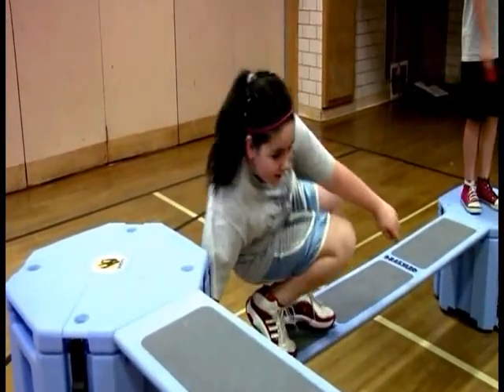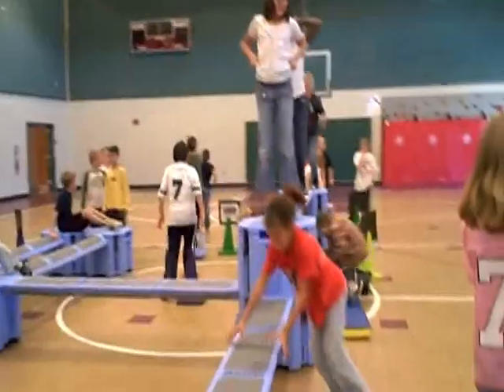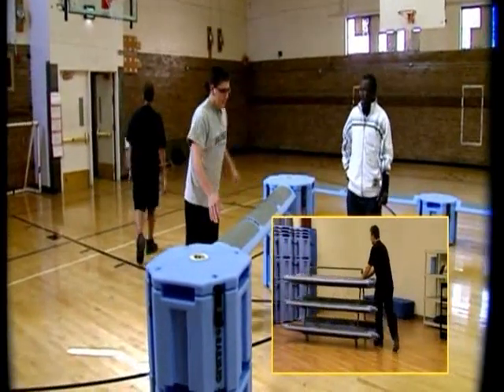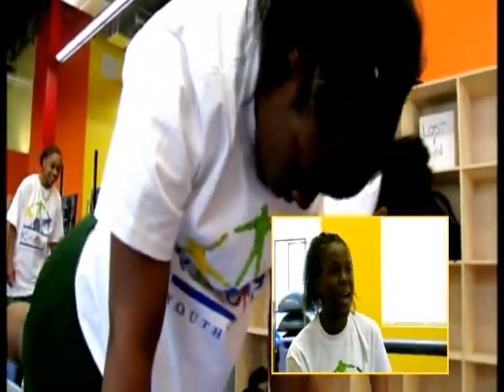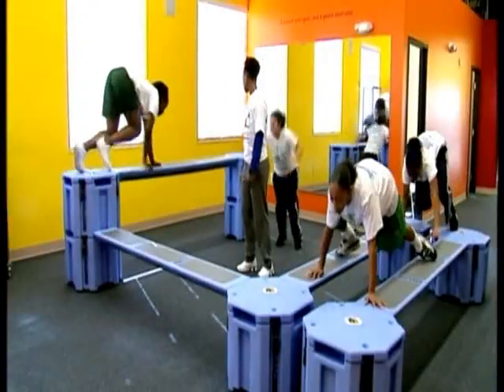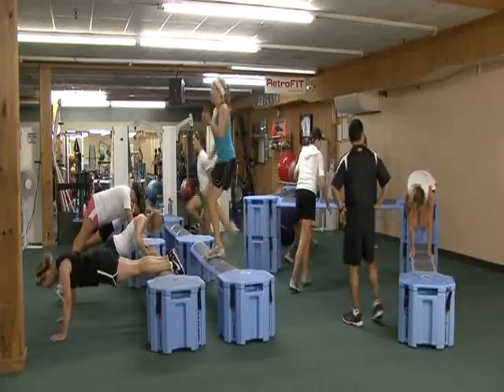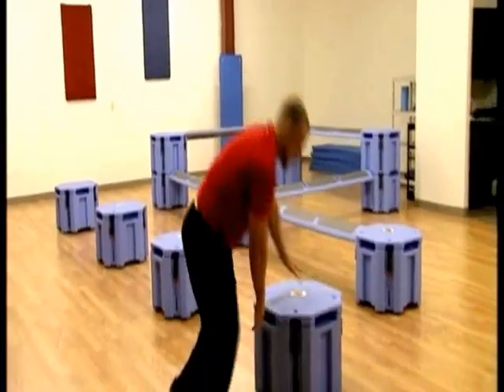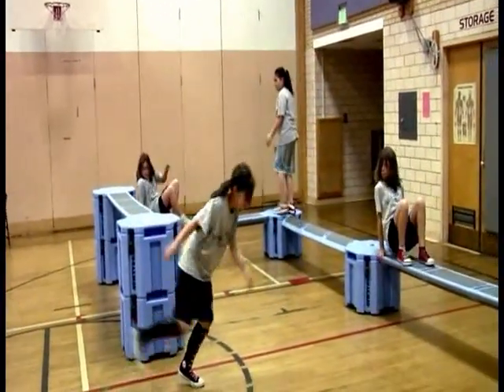Exercises and functional fitness for kids, adults, and athletes on Obstacle Course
Obstacle Course fitness and exercise for kids, children and youth is fun, functional, and productive on the Railyard Obstacle Course.  It's portable, easy to set up, take down, and transport.  Perfect for PE, health clubs, rec centers, sports conditioning, and personal training.  Natural and primal exercises that include jumping, climbing, ducking and crawling are used to build strength, balance, coordination, agility, speed, endurance, joint stability, and improve posture while the child has fun moving and grooving around the Course.  The Railyard is modular, you can start with a small Course then add to it as your children's fitness and exercise program or classes grow.  The Railyard is light weight, is used around the world in elementary, middle and high schools.  You will also find Railyard in rec centers, health clubs, athletic training faculties, and college conditioning programs.  Free training manuals are available on our website under free downloads and include exercises and workouts you can do without any equipment.  Youth exercise and children's PE classes use the Railyard Obstacle Course as a tool to meet state and national standards for fitness, health, exercise and improve sports performance.  The Railyard indoor Obstacle Course was patterned after outdoor obstacle courses that have been used for decades in sports, crossfit type workouts and military performance and conditioning training.